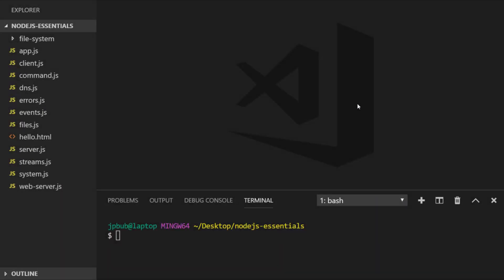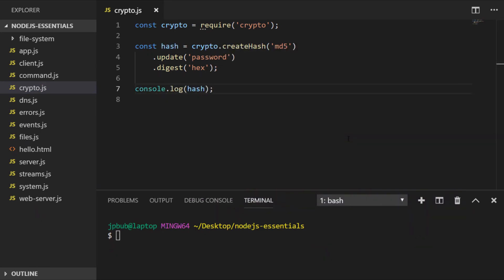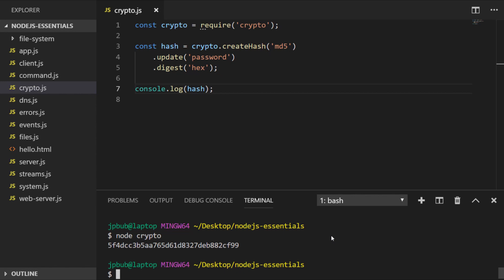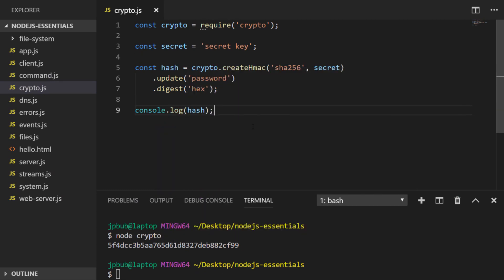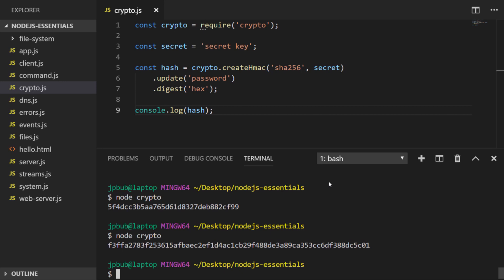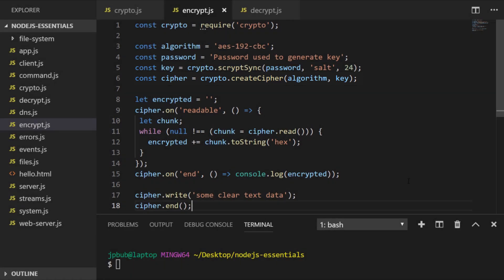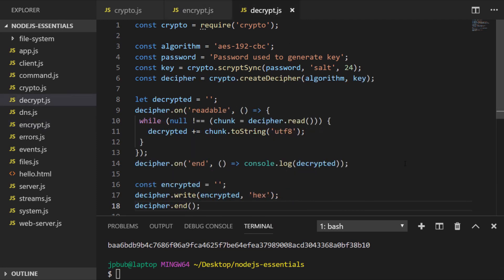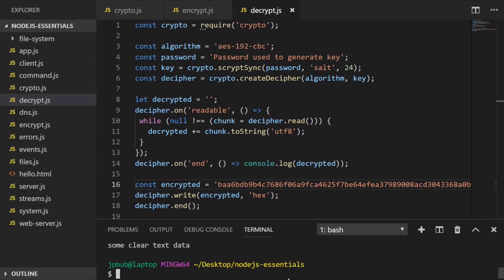NodeJS Essentials 12: Cryptography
In this tutorial, you'll learn about  the NodeJS crypto module and how you can use it to generate hashes and also encrypt and decrypt data. Channel Handle @codebubb